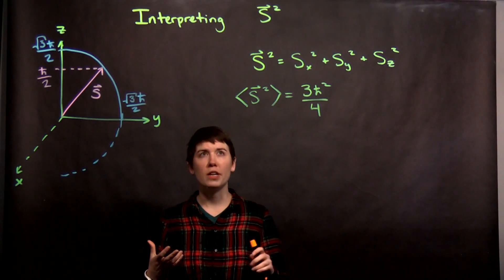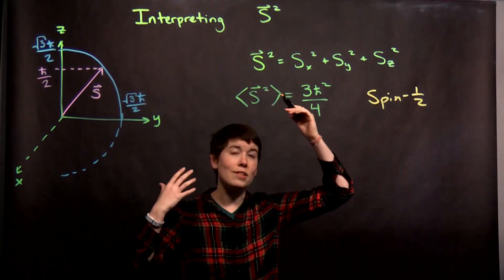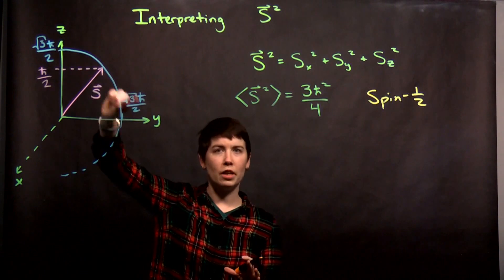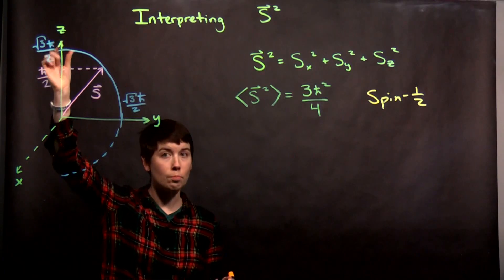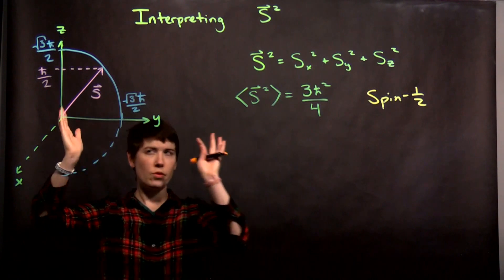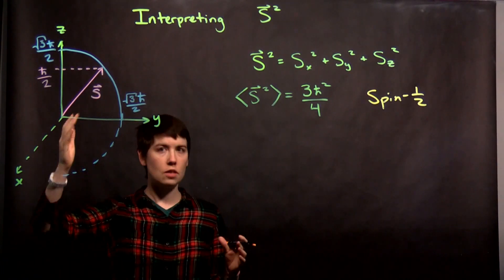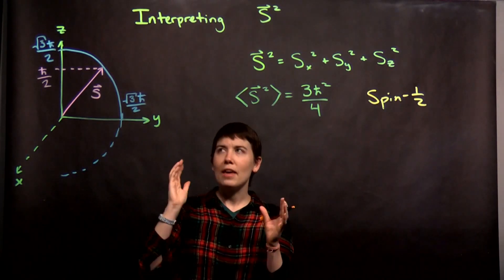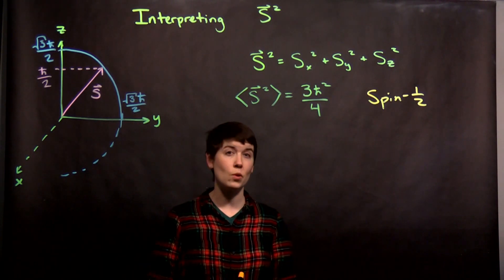Interpreting the S^2 matrix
How to thing about the relationship between measuring a spin component and the overall magnitude of spin (S^2) for the spin-1/2 system.